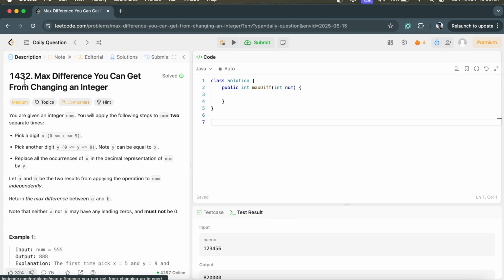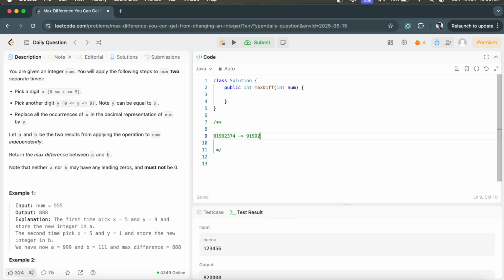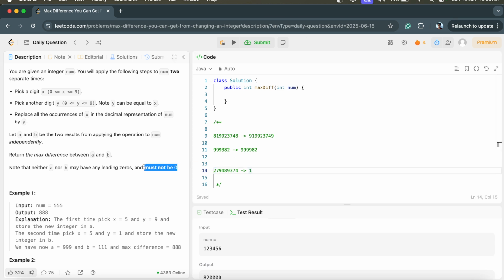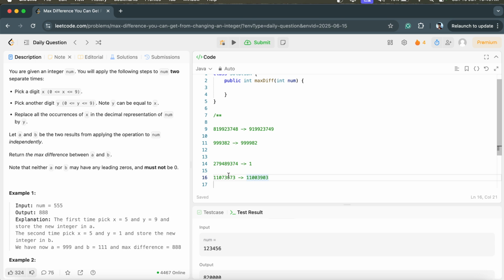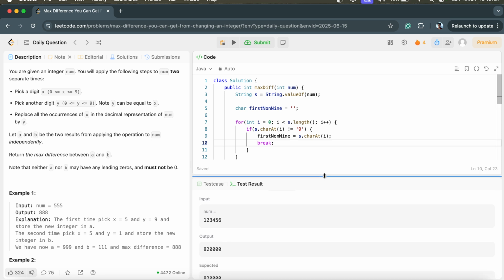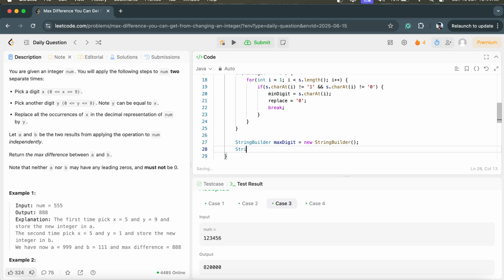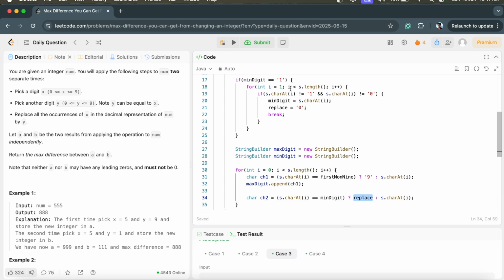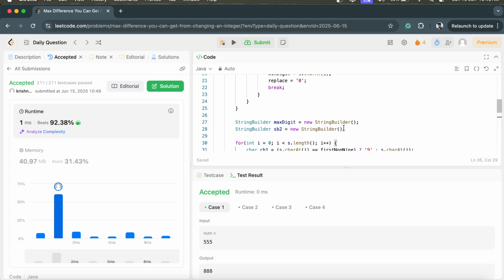Maximize Difference by Digit Replacement | LeetCode 1432 Java Solution Explained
In this video, we solve LeetCode Problem 1432 - "Max Difference You Can Get From Changing an Integer" using a simple and effective Java approach.

🔍 Problem Summary:
You're given an integer, and you can replace any digit (all occurrences of it) with another digit (0–9) to form two new numbers – one maximized and one minimized. Your goal is to return the maximum possible difference between those two numbers.

🚀 What you'll learn:

How to approach greedy digit replacement problems

Identifying the first digit to maximize/minimize

How to build the modified numbers efficiently

Full Java implementation with explanation